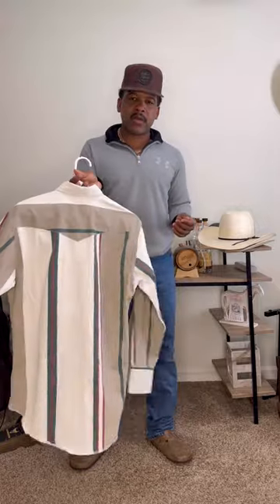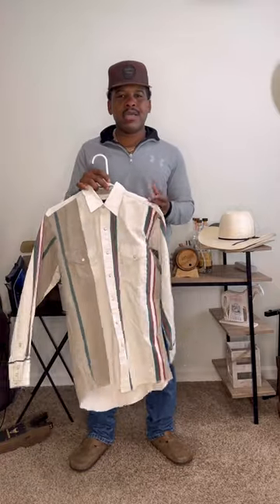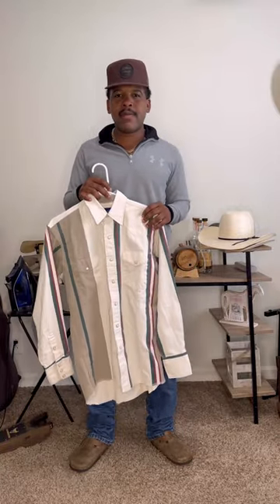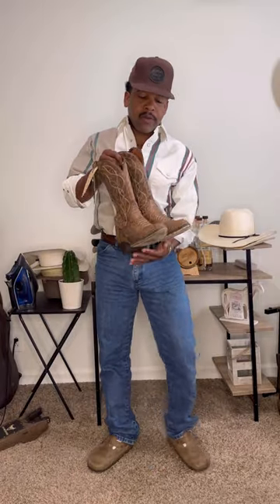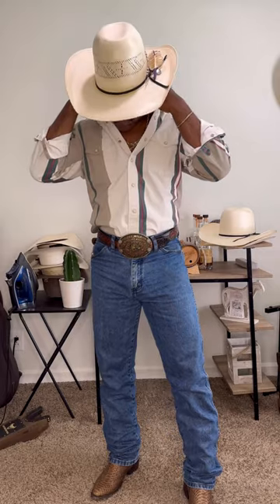Wrangler Brush Poppers to celebrate?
Bought my self a wrangler Brush popper to celebrate my first AT
Pierrejwilson.com